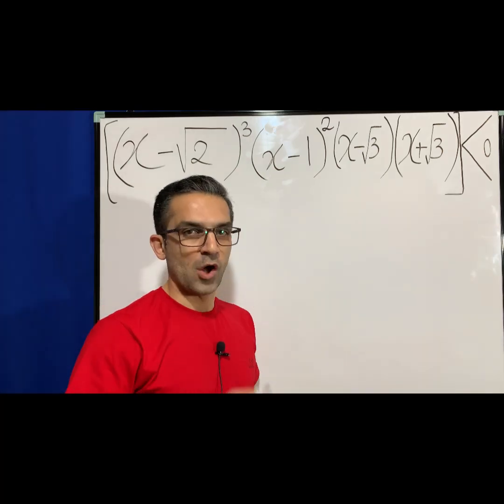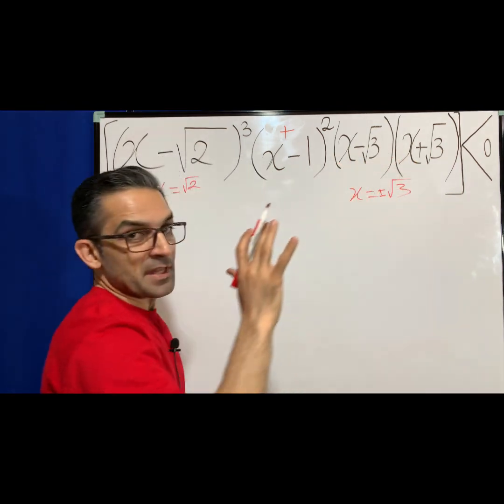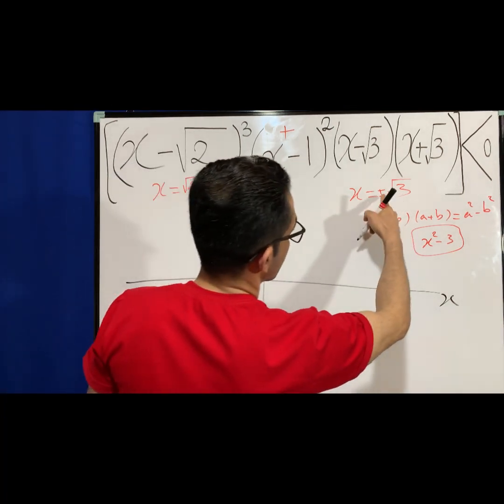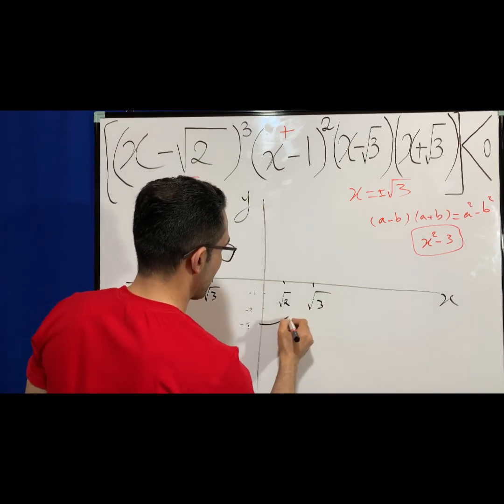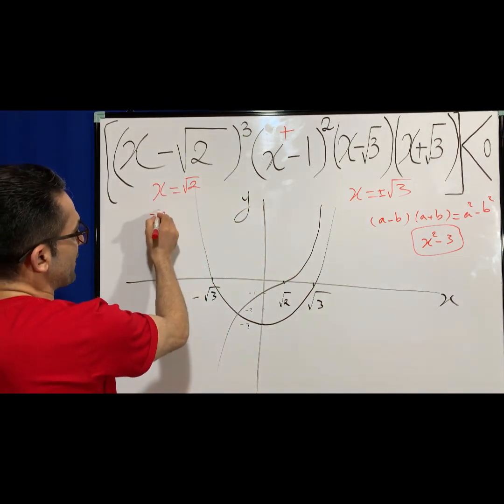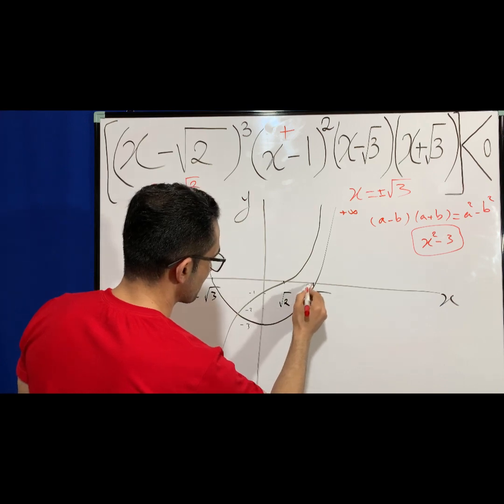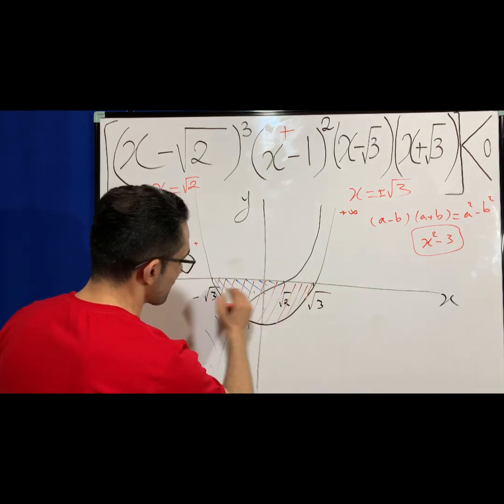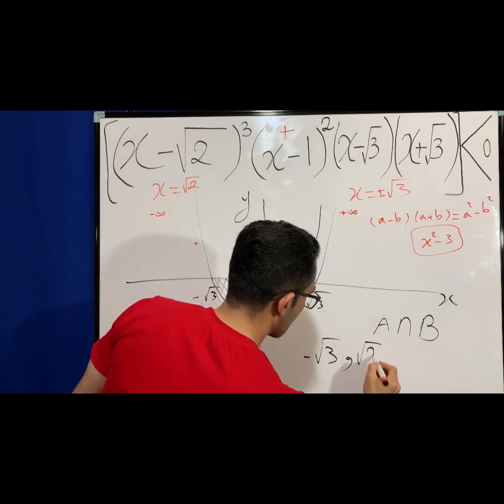Super trick to solve a polynomial inequality in 3 seconds with no formula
I explain how to solve a polynomial inequality without table of signs or the graph of inequalities in a very professional way.

   👉👉To correct : (x-2)^2 is correct insted of (x-1)^